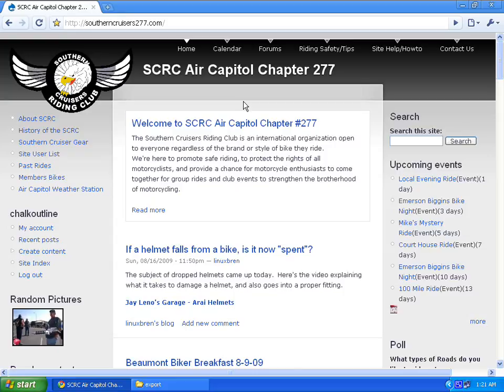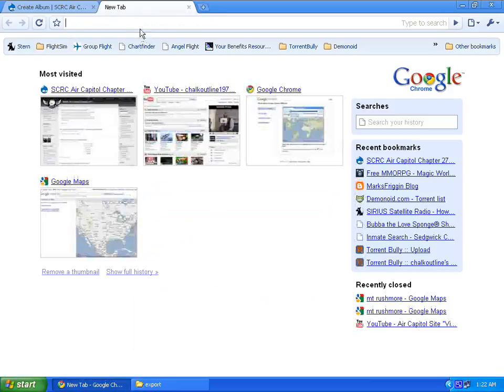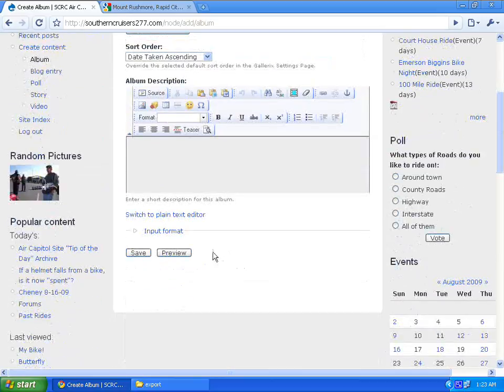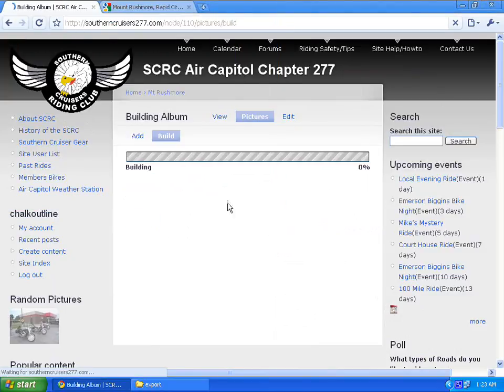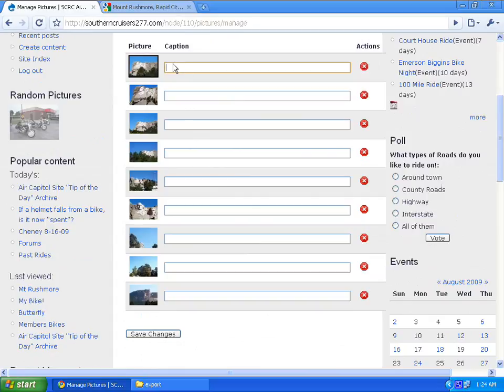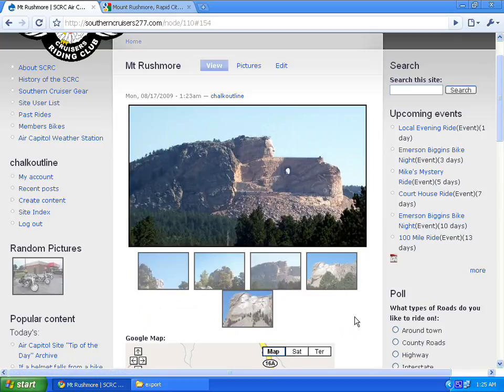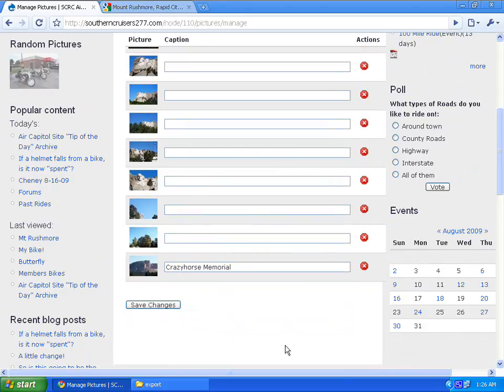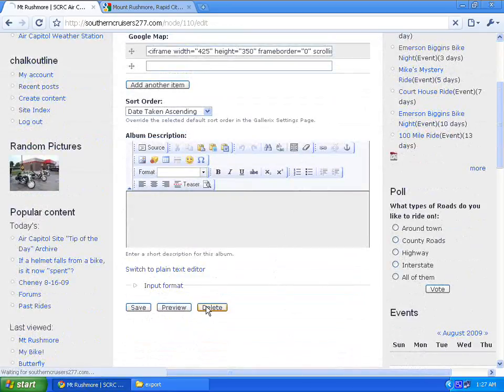Air Capital Site "Video Tip of the Day" - Adding, Editing, and Removing Albums